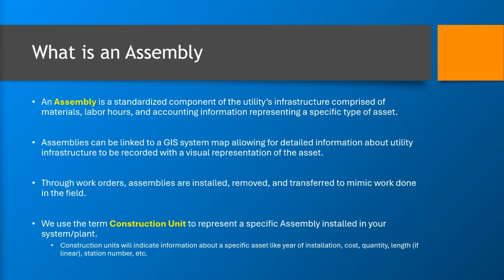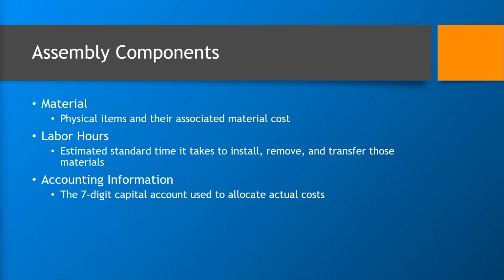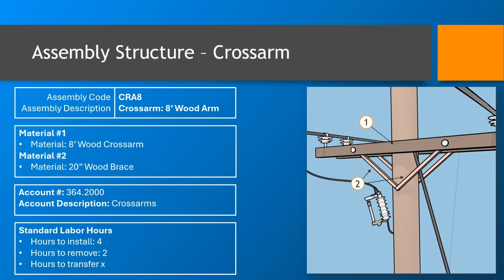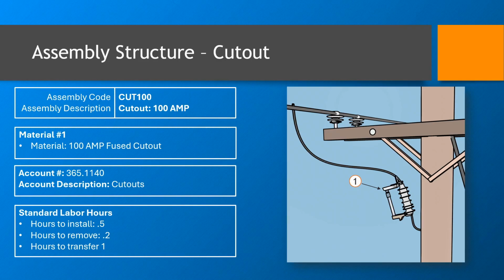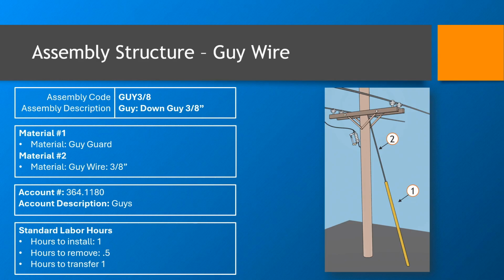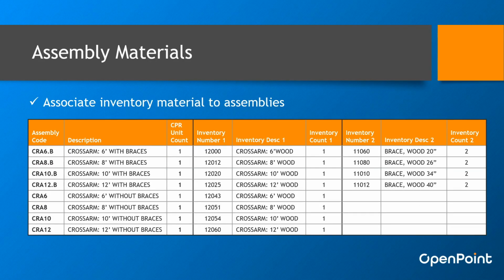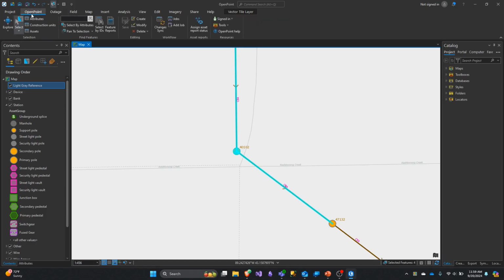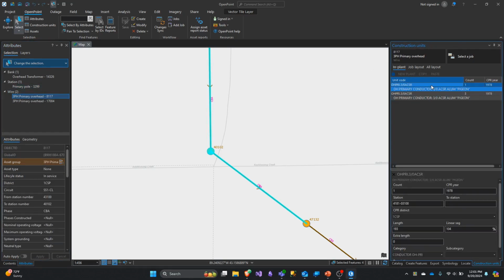Introduction to Assemblies in OpenPoint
This Video gives an introduction to the Assembly concept used in OpenPoint.